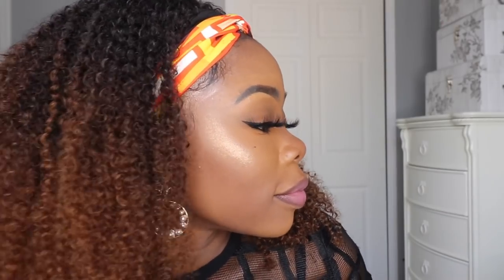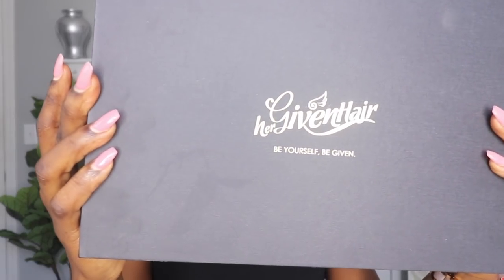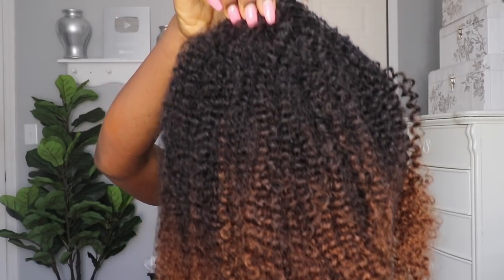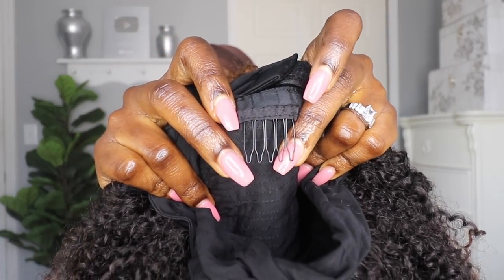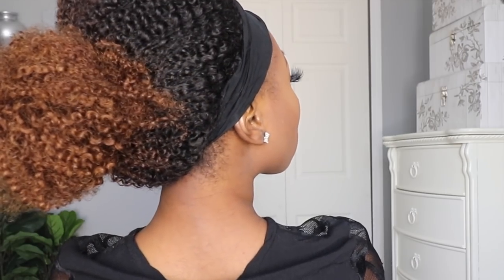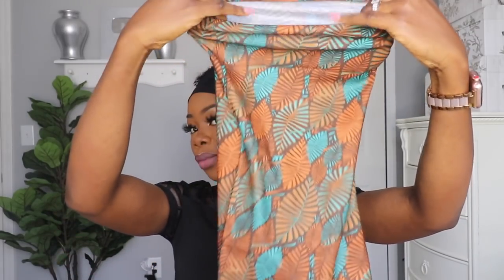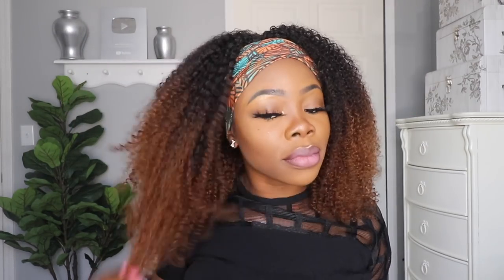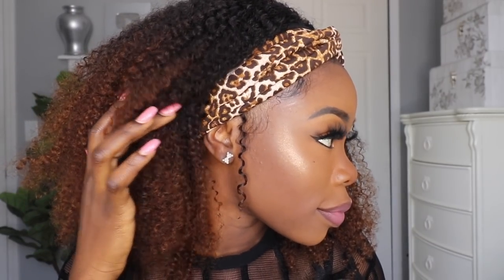Finally a wig for lazy girls like us. No Glue, No lace, No problems. Just Throw it on and go.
Wig: Brown Ombre Headband Wig. Hair Texture: Coily (3C-4A), Hair Length: 18 inches, Cap Size: Medium
Save Up $60 on some of their Popular Wigs :Time-Limited Sale

Hey family
Today's video is all about the new headband wigs. I will be showing you just  how easy it is to install and style the simple but natural looking wig.  Make sure to watch till the end to see the result. I hope you enjoy the video.

Mercy Gono
520 hill rd N
 Pickerington,  Ohio

Taking out my 4 WEEKS OLD CORNROWS after using Aloe vera and rice water + before and after pic. WOW

Chair covers

2 WAYS TO US RICE WATER ( RICE MILK) FOR THICKER LONGER HAIR | BABY'S NATURAL HAIR WASH DAY ROUTINE